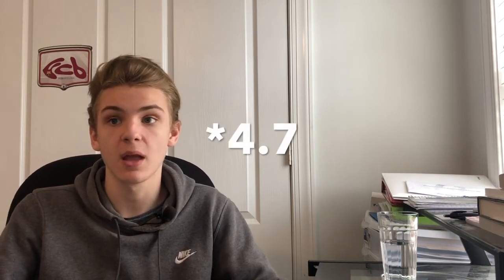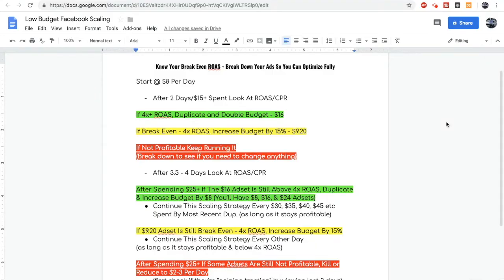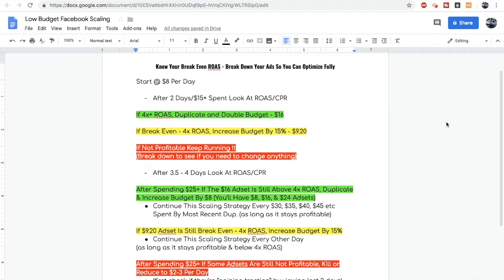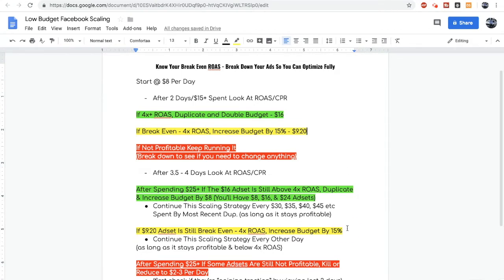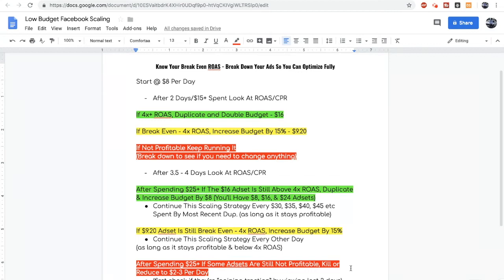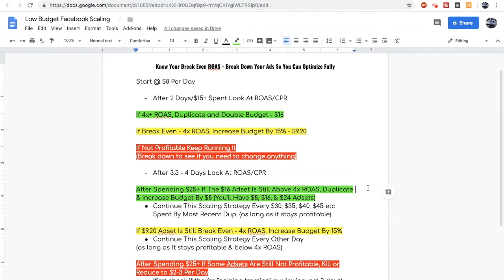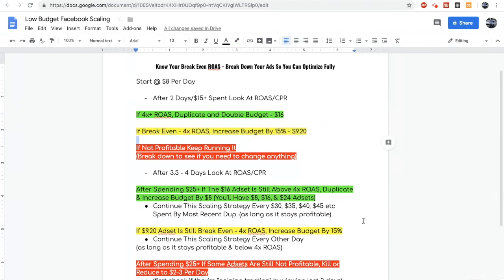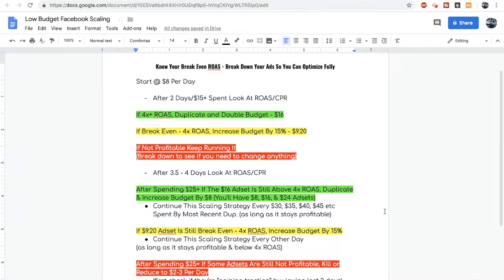How To Scale Facebook Ads! (The RIGHT Way)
In this video I explain how to scale your Facebook ads without screwing them up. Enjoy!